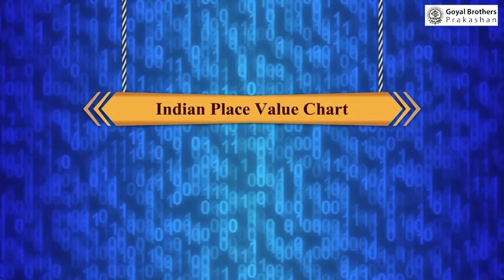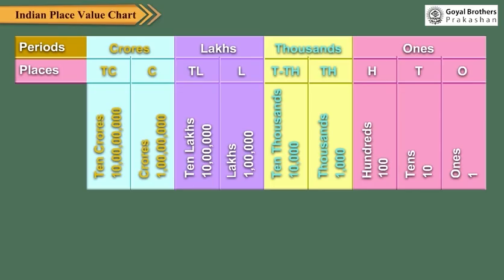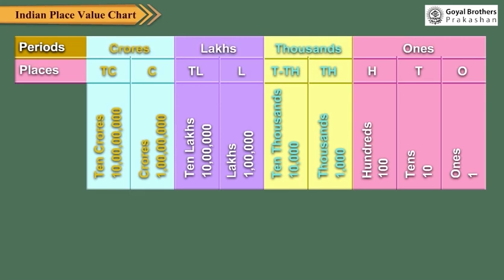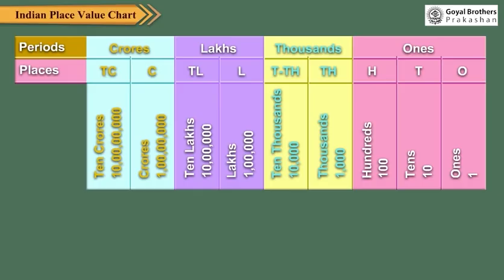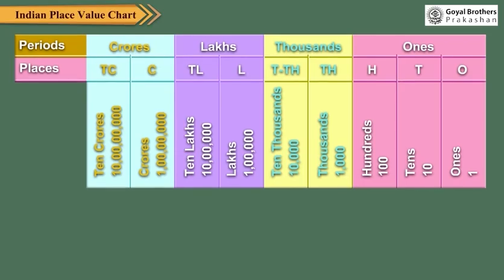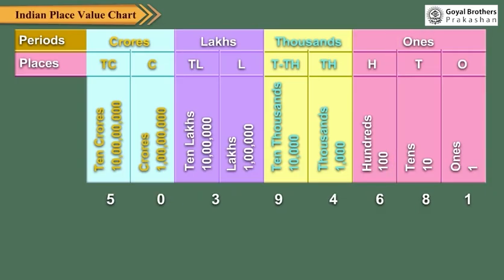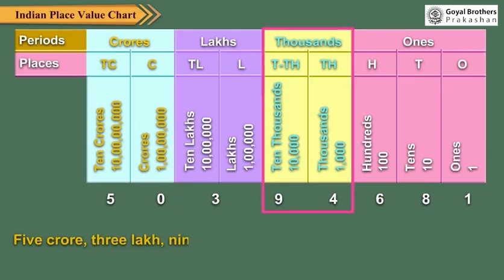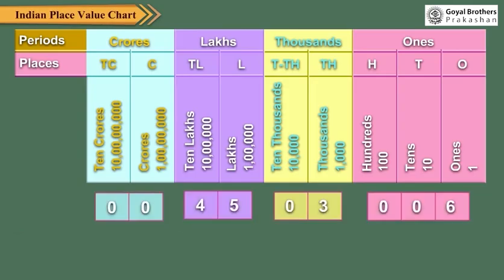Indian Place Value Chart | Class 5 | Illustrative Series | Goyal Brothers Prakashan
Topic - Indian Place Value Chart | Class 5 | Illustrative Series)

About Series:
Illustrative Series

Features
1. Chapters aligned as per NCF 2023 goals.
2. Chapters designed as per Panchpadi learning steps.
3. Include activities based on Pramanas, Panchkoshas, and NEP 2020.